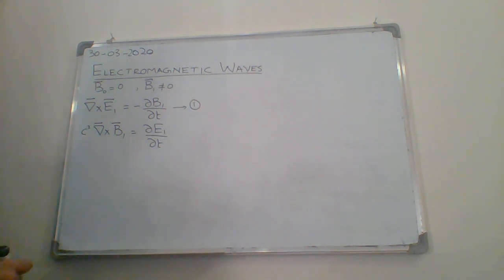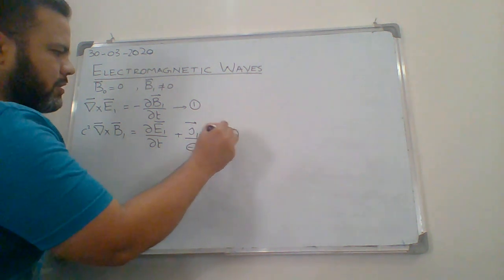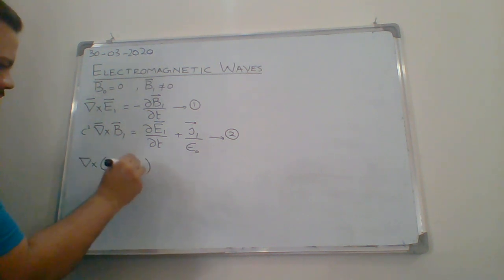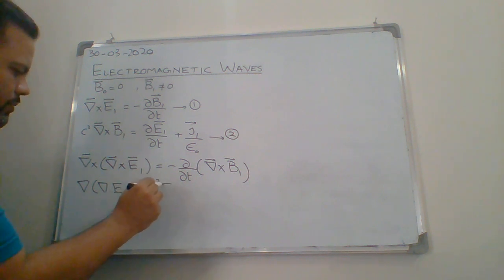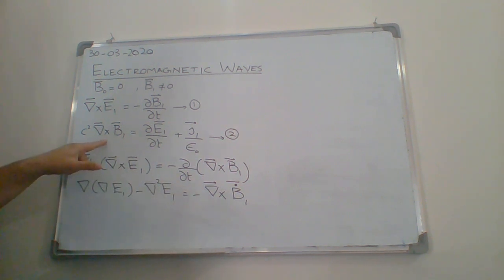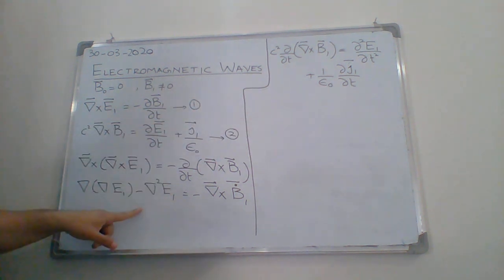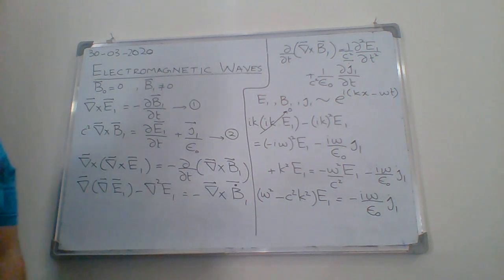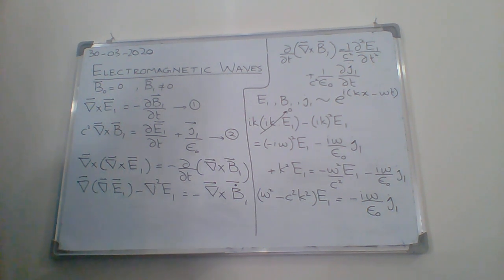Lect1-part 2 Electromagnetic waves in Plasma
Instructor: Dr. Muddasir Ali Shah, Assistant Professor, Department of Physics, School of Natural Sciences, NUST, Islamabad